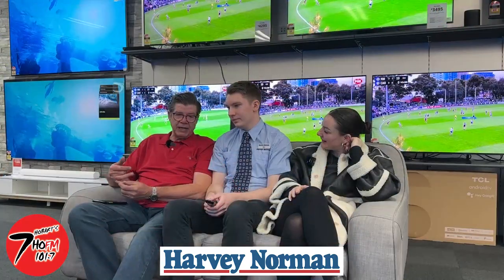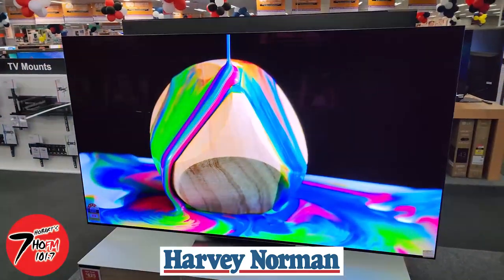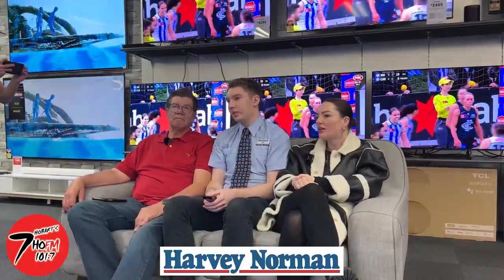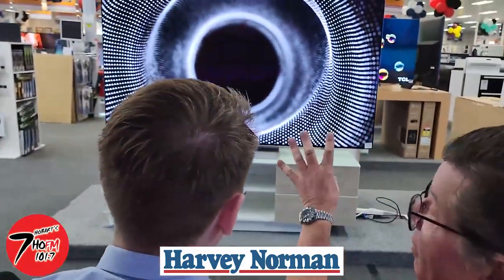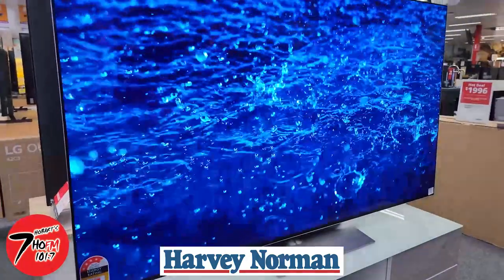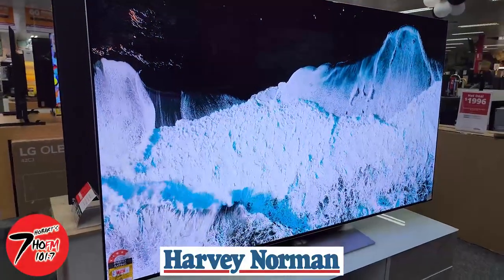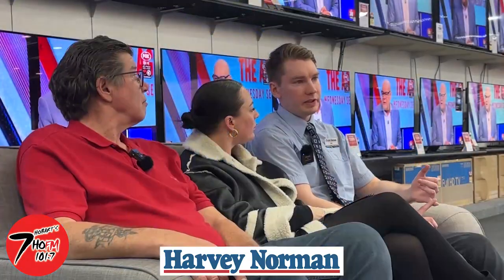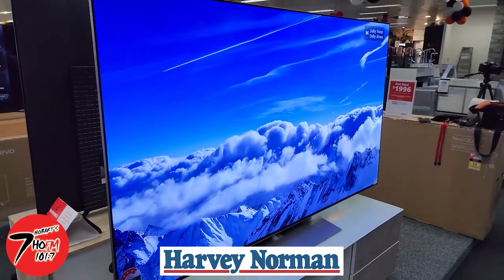Sarah and Mick Check out some OLED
Sarah and Mick tried their hand at some Aerobics 💪 at Harvey Norman and got a first hand view of their new LG OLED Range! 📺
Just in time for the Footy Finals!!! 🏉